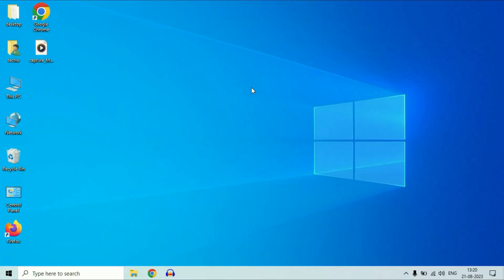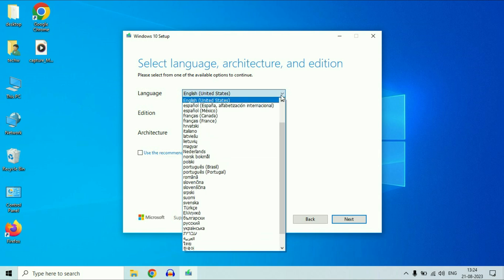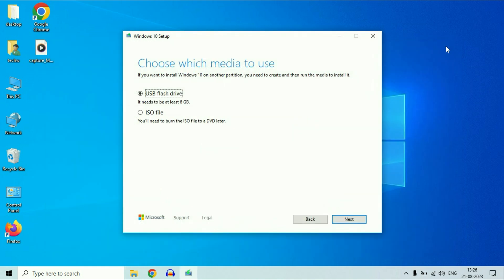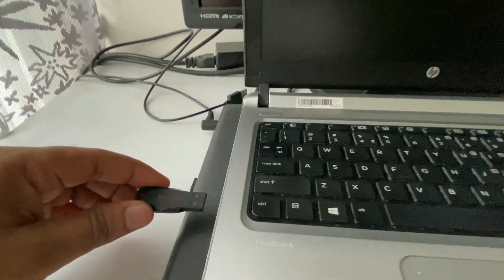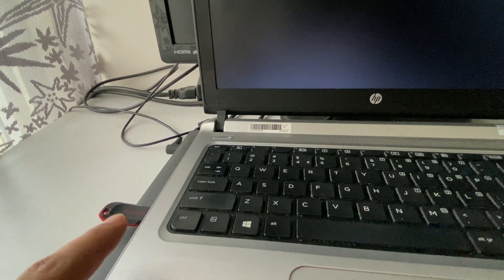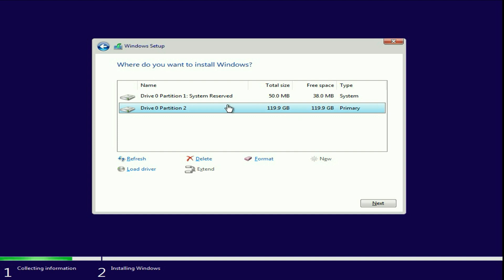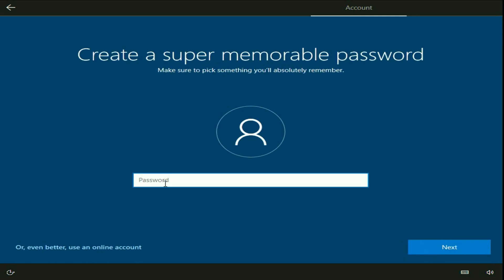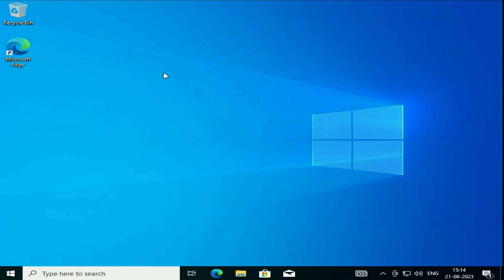How to Install Windows 10 in 2024 (Step By Step Tutorial)